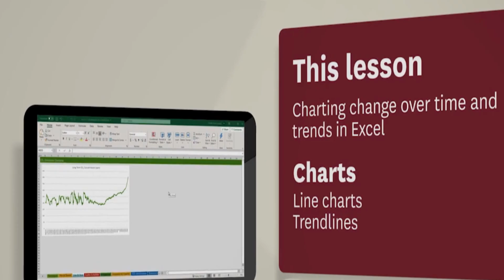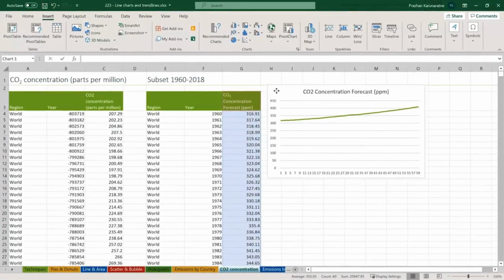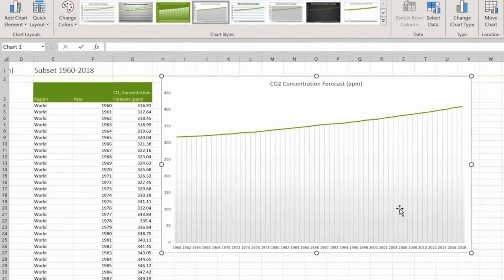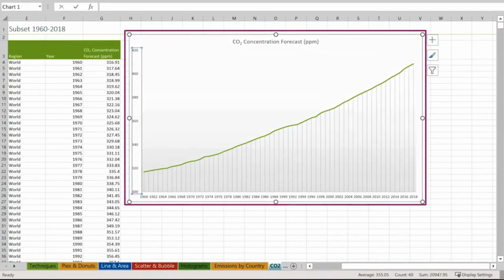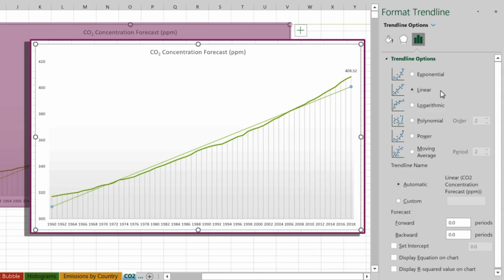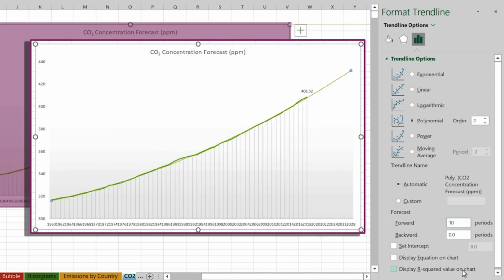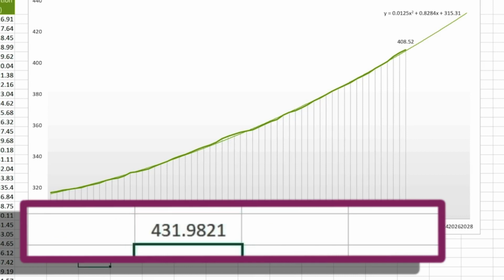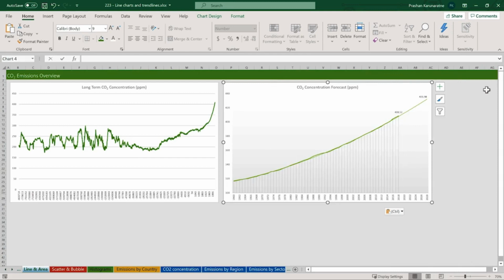Line Charts and Trendlines in Excel || A Step-by-Step Tutorial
Unlock the power of data visualization in Excel with our step-by-step tutorial on Line Charts and Trendlines. 📈 Whether you're a beginner or looking to enhance your skills, this short tutorial has you covered. Learn how to create, customize, and interpret Line Charts with Trendlines for insightful data analysis. Excel mastery is just a click away! 🔍💼